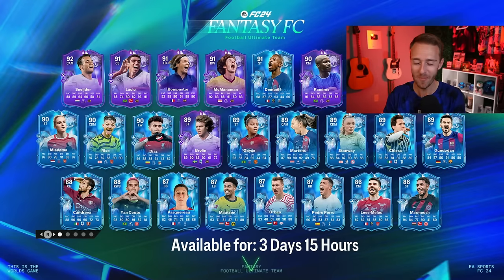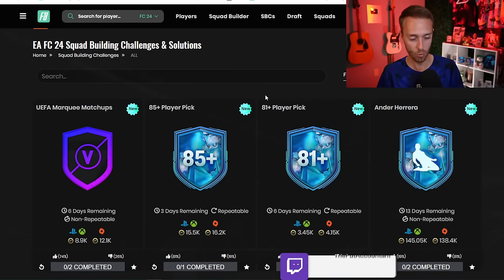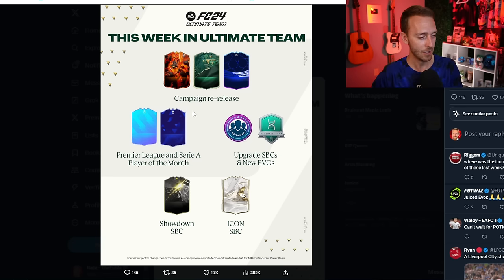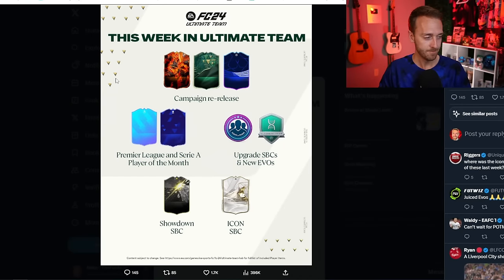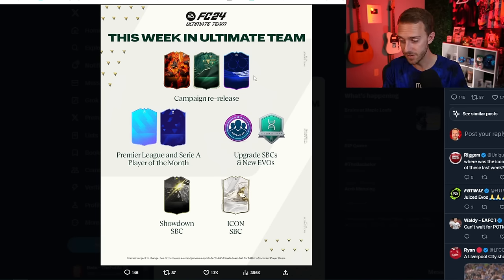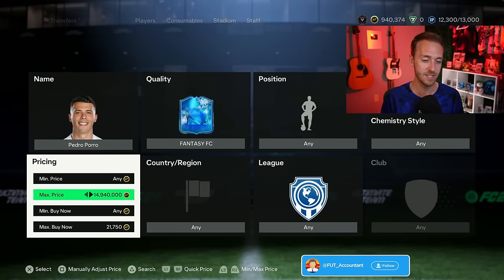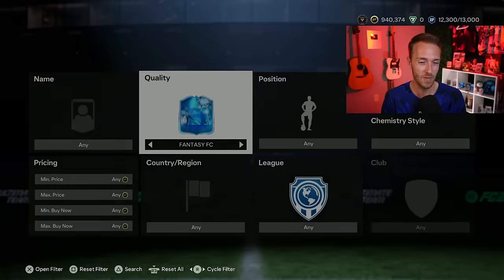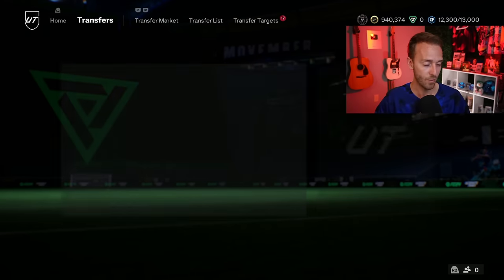Is FUT Birthday NEXT?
Does EA want to celebrate their birthday SOON or will we be waiting another week?